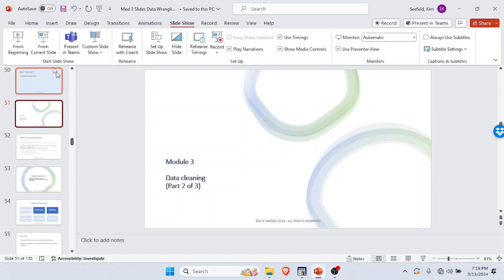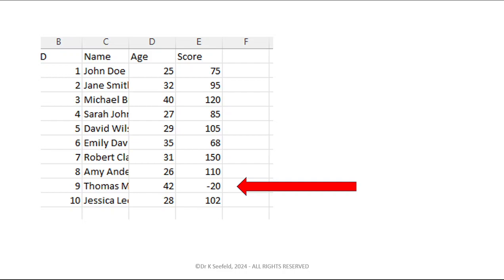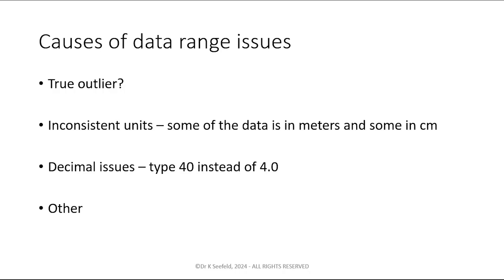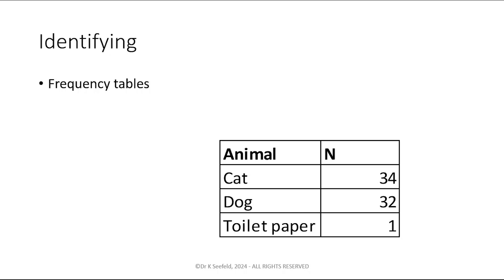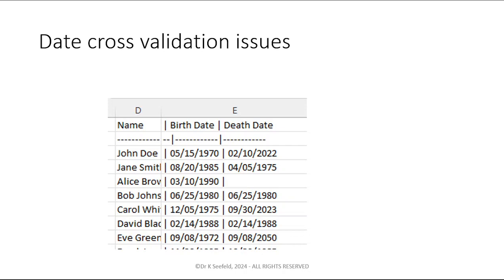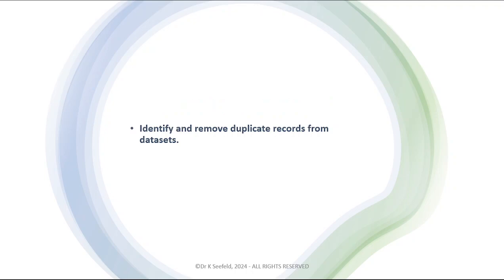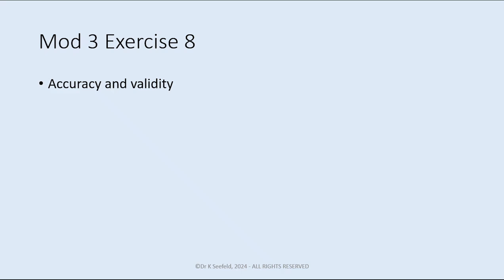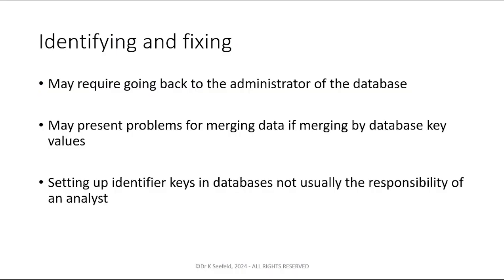Data Wrangling module 3 part 2 lecture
3-3 Identify outliers and other sources of inaccurate/invalid data and apply techniques for handling them.
3-4 Identify and remove duplicate records from datasets.